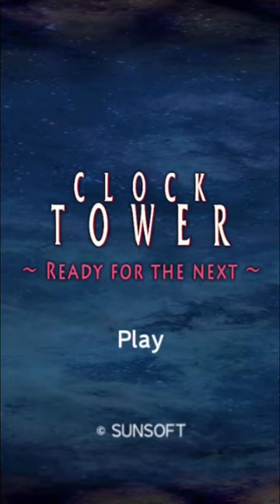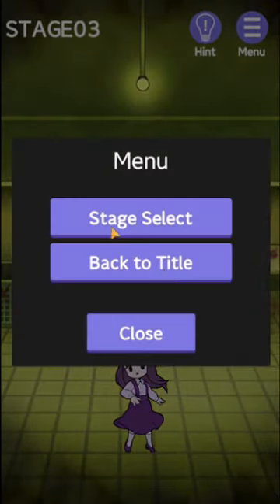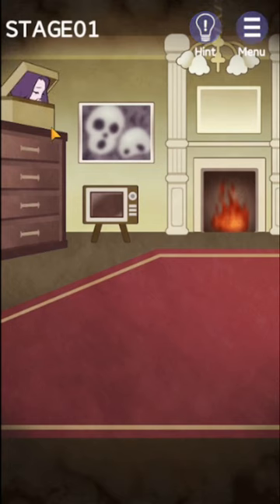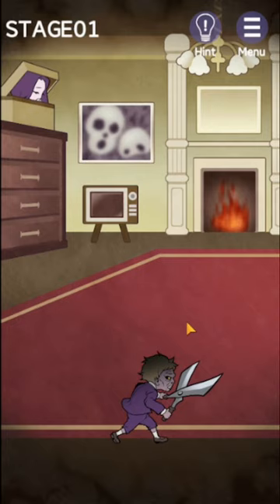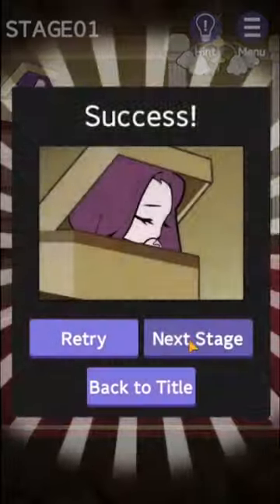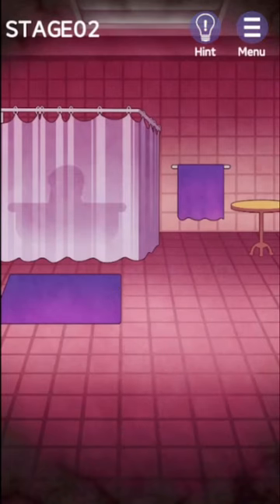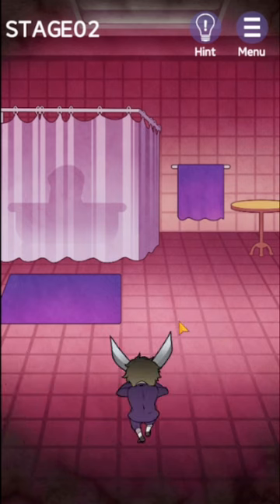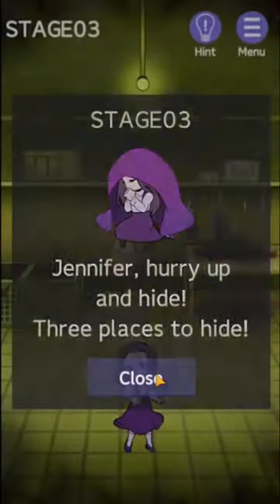Horror Speedruns Explained: Clock Tower Ready For the Next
The Clock Tower mobile game actually exists, it is just as good as you expect it to be and I hope you enjoy this explained Speedrun of a top notch game